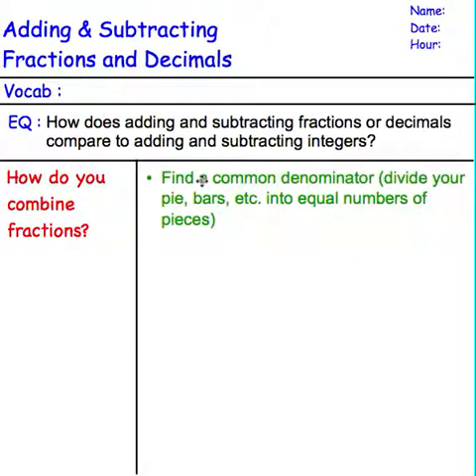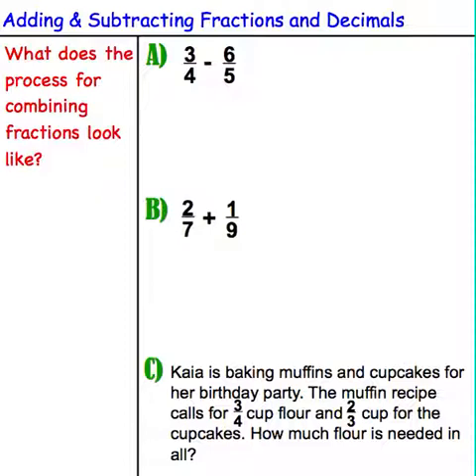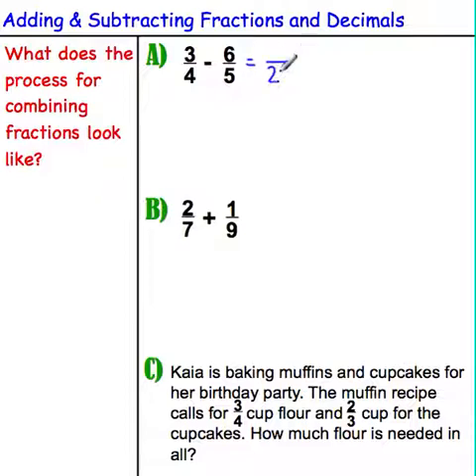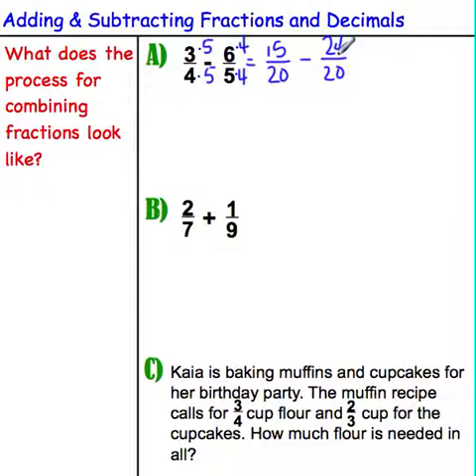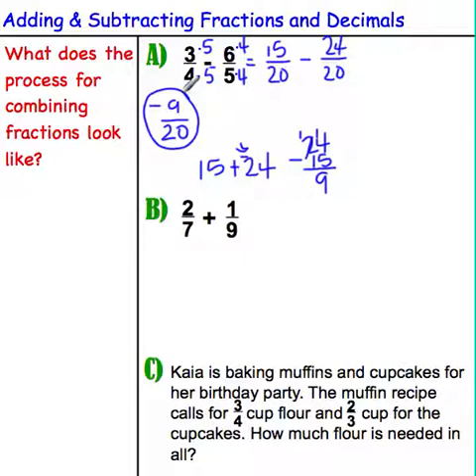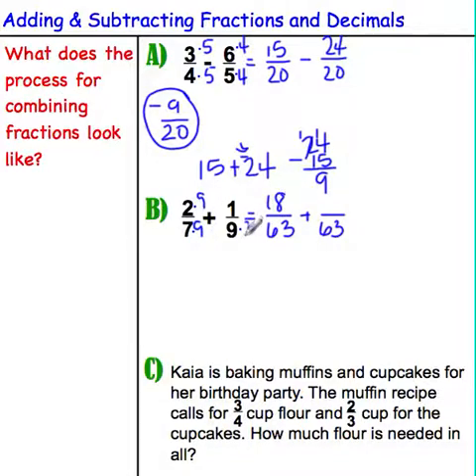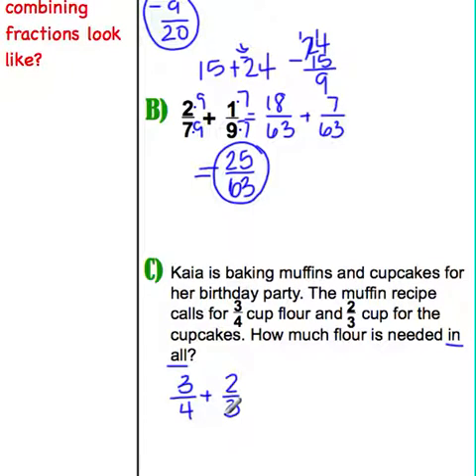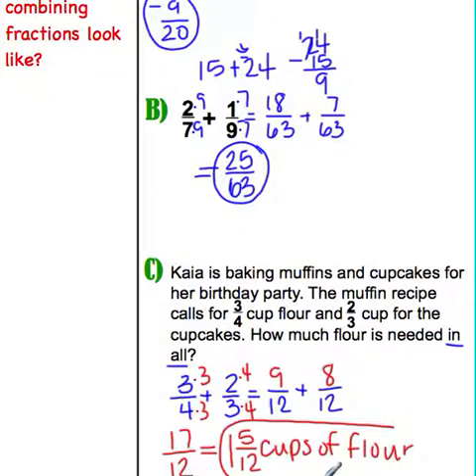LT4D2 Combining Fractions